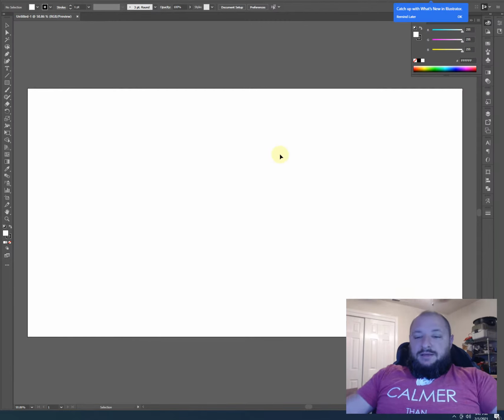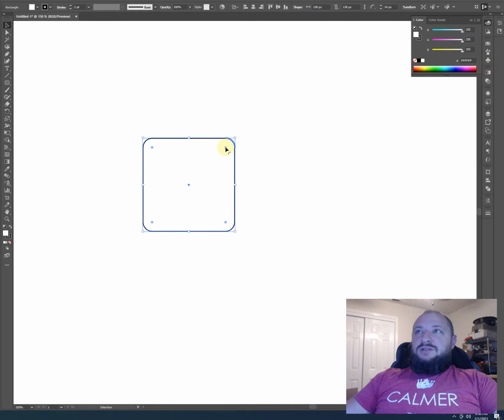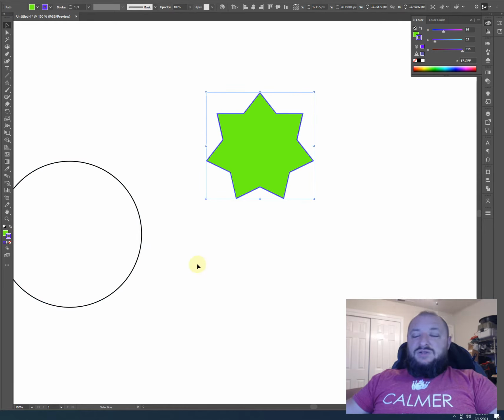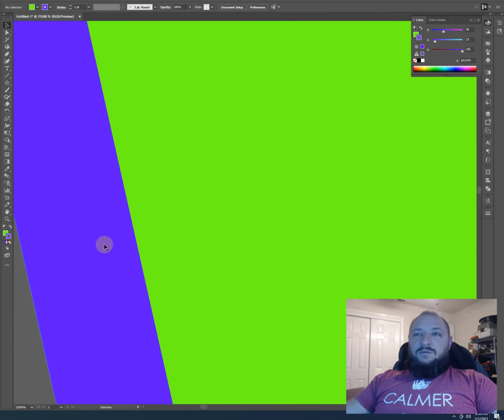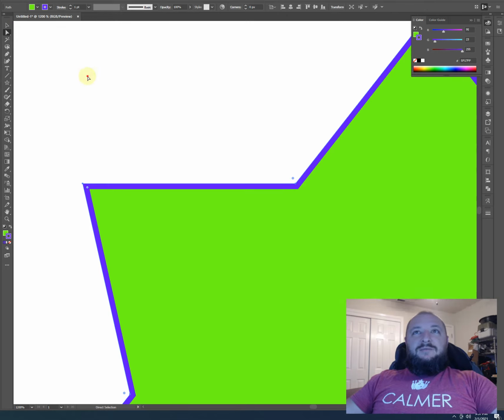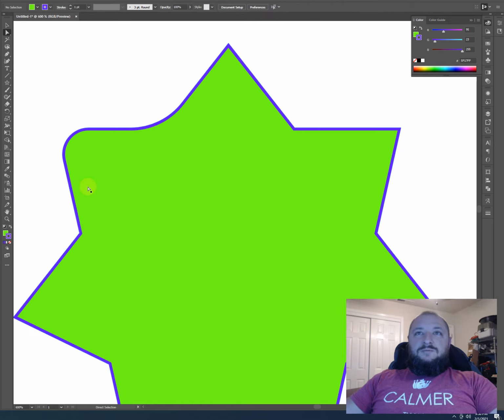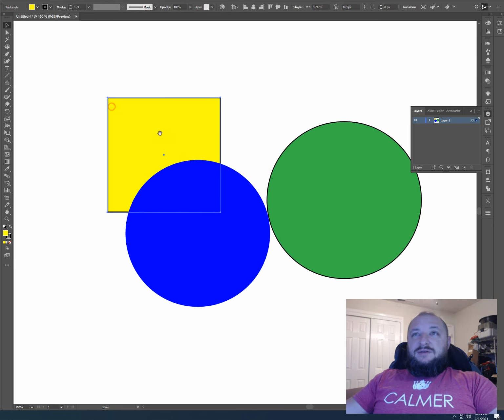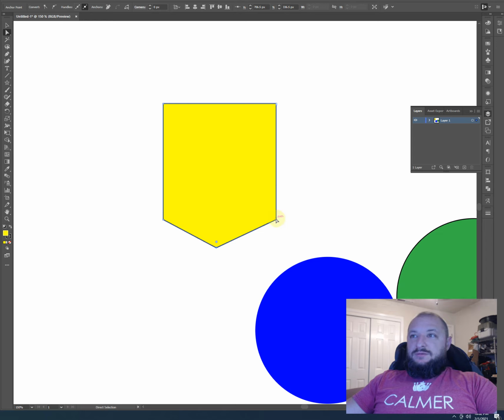Lecture 2-1, Vectors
Basics on Illustrator and Vector graphics